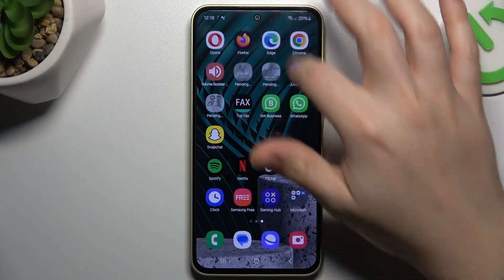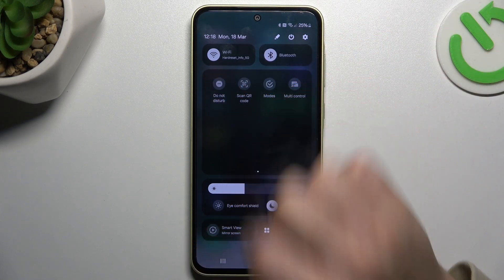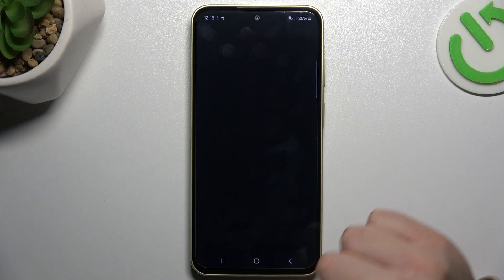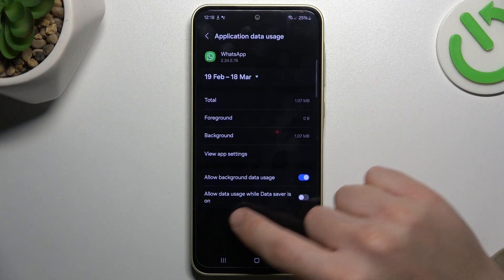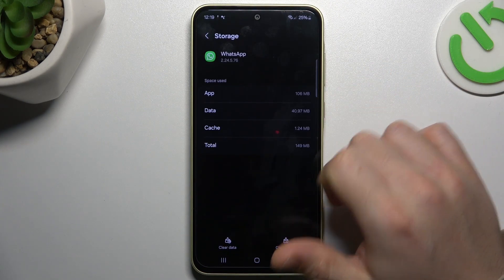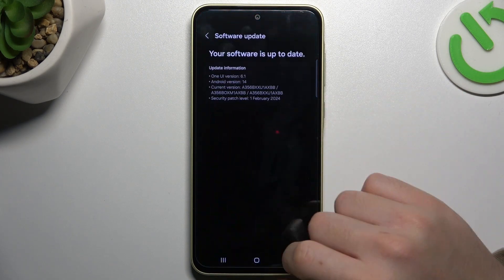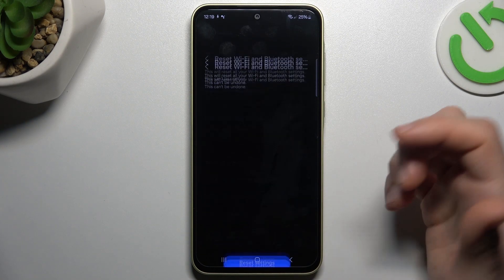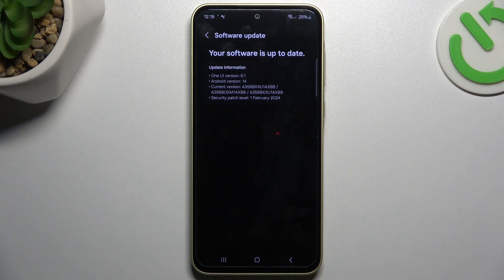How to Troubleshoot Non Working WhatsApp Notifications on SAMSUNG Galaxy A35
Are you missing important messages on WhatsApp because of notification issues on your SAMSUNG Galaxy A35? Watch this video to learn effective solutions to fix non-working WhatsApp notifications on your device. We'll troubleshoot common problems such as notifications not appearing, delayed notifications, or notifications not making sounds. By following our step-by-step guide, you'll ensure that you never miss another message on WhatsApp again. Don't let notification issues disrupt your communication flow – get your WhatsApp notifications back on track with our helpful tips and tricks!

How to fix non-working WhatsApp notifications on SAMSUNG Galaxy A35? How to correctly set up notifications in WhatsApp on SAMSUNG Galaxy A35? How to start receiving app notifications from WhatsApp on SAMSUNG Galaxy A35?